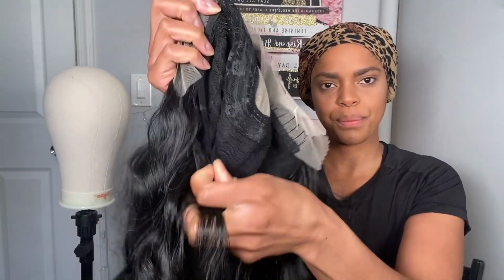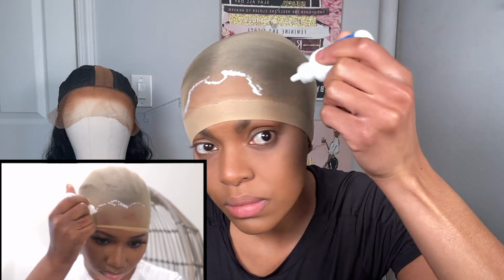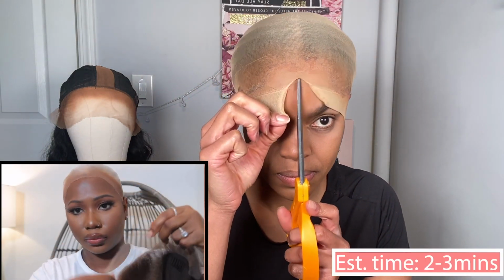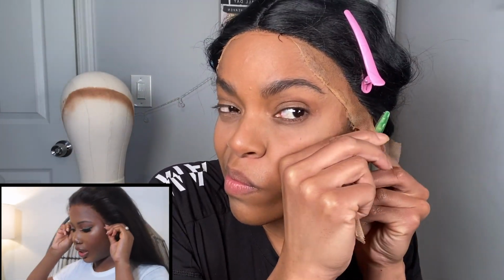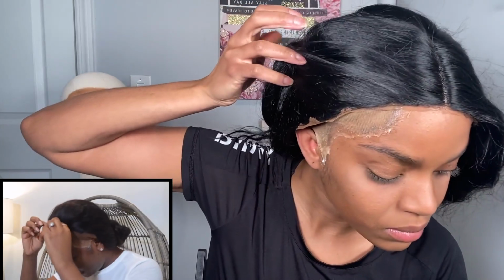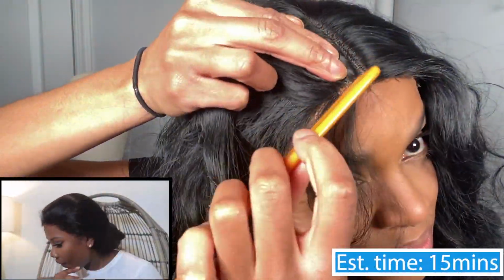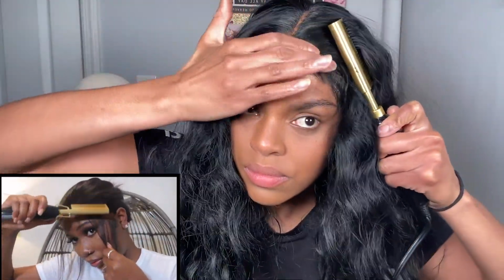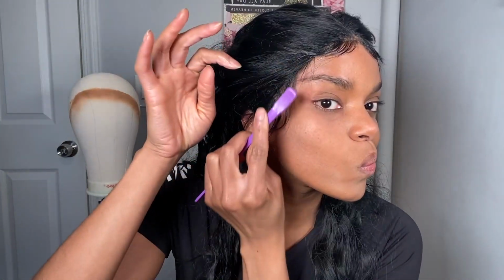ATTEMPTING TO INSTALL MY SYNTHETIC WAVY WIG | ARROGANT TAE'S METHOD | SYLHAIR WIG REVIEW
Hey Boss babes!
In this video I will be following SUSU's youtube video where she demonstrated how to do Arrogant Tae's method video for beginners. I'll be practicing this how to on a 30inch synthetic wavy wig from amazon.

Now that I've done this method again, my FIRST mistake was trying this HD lace method on a synthetic wig. 😩 To be honest I'm happy with how it came out for the first time and I'm excited for this process.

-Blessings Lee

*This video is not sponsored, but I am an amazon influencer and will make commission off links*

                                ♡ L I N K    T O   P R O D C U T S ♡

1. 30inch WIG
2. Wig Canvas Head
3. KLVIED Wig Stand Reviewed
KLVIED Wig Stand with more
4. Ghost Bond Glue
5. Medium Brown Tinted Spray

                      ♡ P R O D U C T S    U S E D    I N    V I D E O ♡
* NEEWER Lights
* UBEESIZE Tripod
* A SONY 6000

◦ HEIGHT: 5’10”
◦ RACE: African American & Bahamian